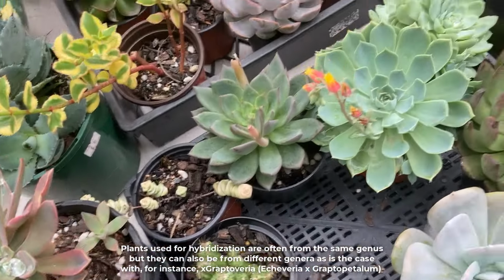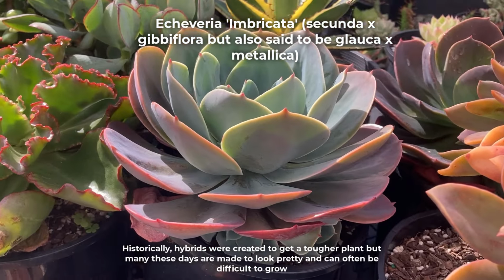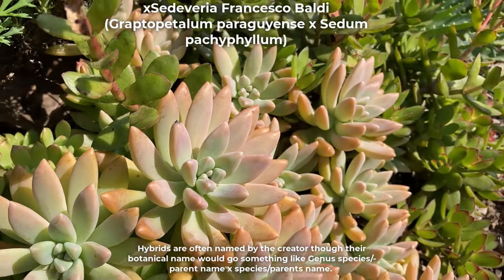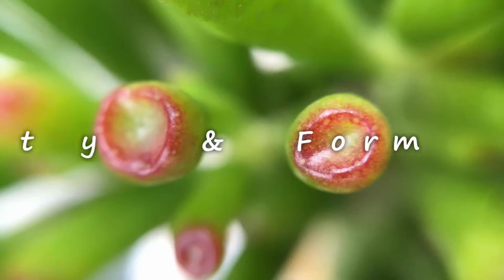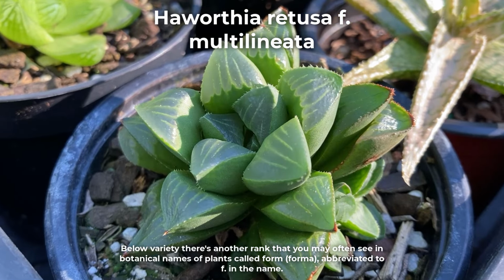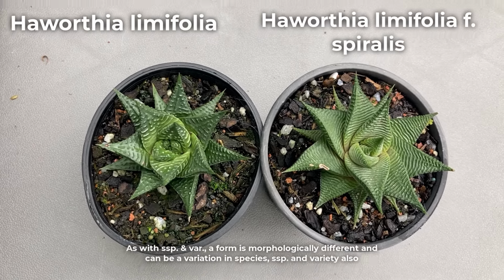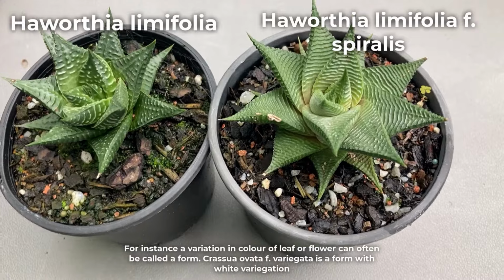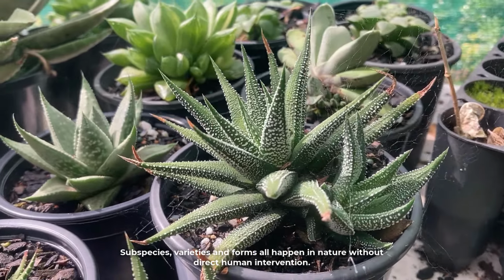Genus, species, hybrid, variety, form and cultivar explained- Terminology behind plant names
When talking about succulents and other plants there are a lot of words thrown around that are used to describe them. And all of these terms can be a little confusing.

In todays video we'll have a look at the most used terms that are used to describe background of plants and their names. In particular we'll define family, genus, species, hybrid, subspecies, variety, form and cultivar.

Timeline:

00:00 Intro
00:24 Family, genus, species
01:25 Hybrid
02:35 Subspecies, variety, form
05:18 Cultivar